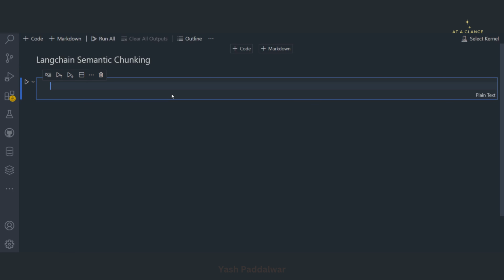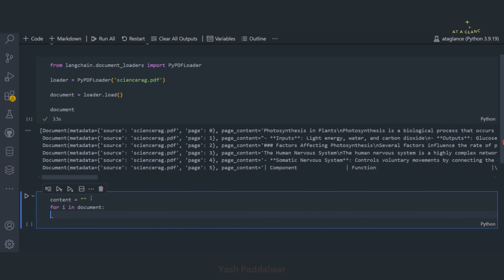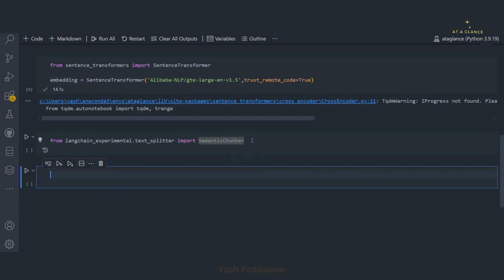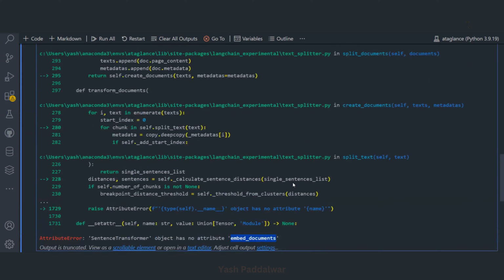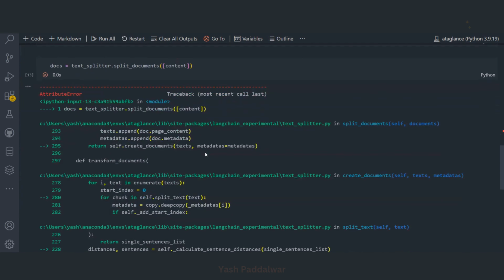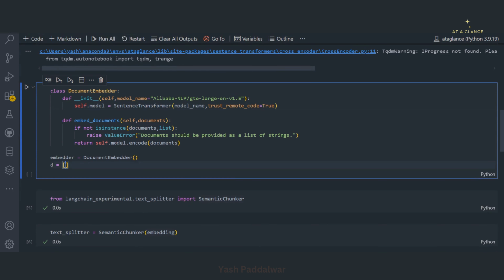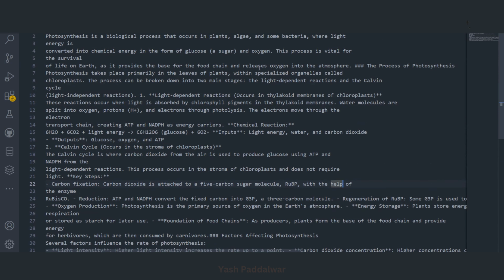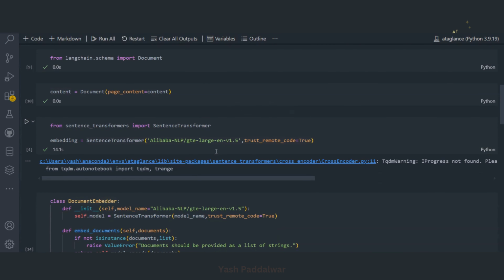Langchain Semantic Chunking Code | Use any custom embedding model in Langchain Semantic Chunker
Master the art of semantic chunking using LangChain in this hands-on tutorial! 🌟 Whether you’re working with PDFs or other text data, this video takes you through every step to implement an effective chunking strategy using LangChain’s SemanticChunker module.

Here’s what you’ll learn:
🔹 Custom Wrapper Creation: Learn how to create a wrapper for embedding models using Python classes to meet LangChain’s specific format requirements.
🔹 Chunking PDFs: Step-by-step guide to processing and creating semantic chunks from PDF data effortlessly.
🔹 Code Implementation: Watch as I demonstrate the entire process with detailed code explanations, ensuring clarity and practical understanding.

By the end of this video, you'll have the skills to implement semantic chunking for optimized data processing in your projects! Perfect for AI enthusiasts, developers, and data scientists.